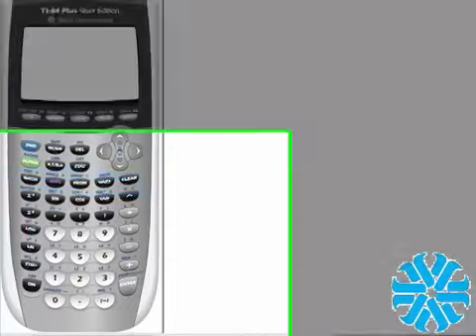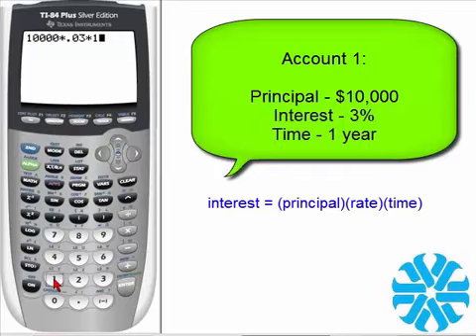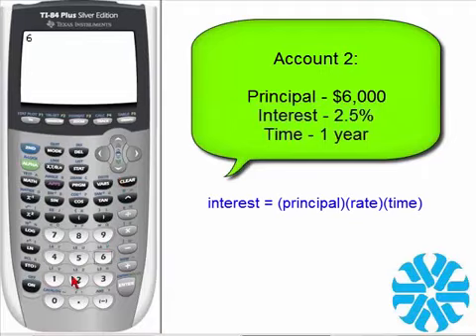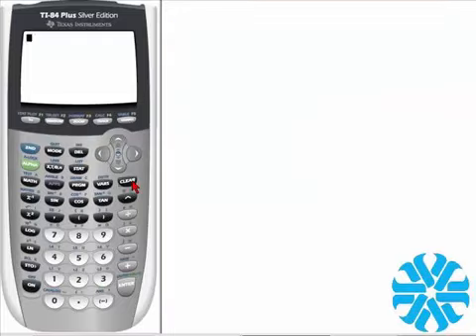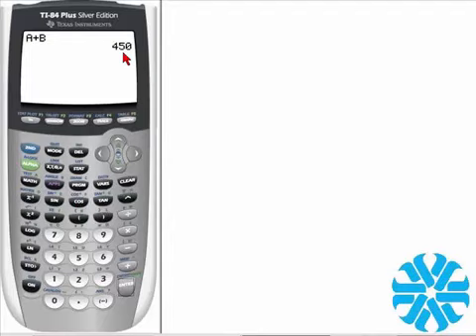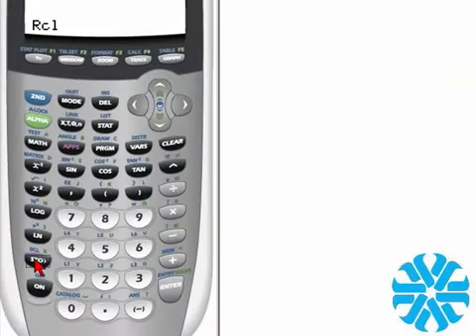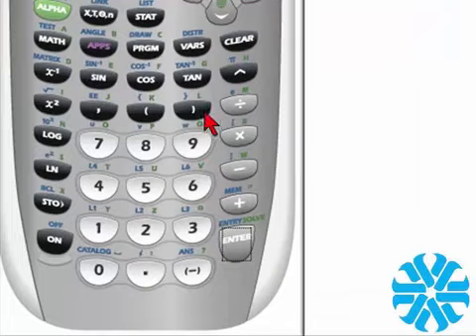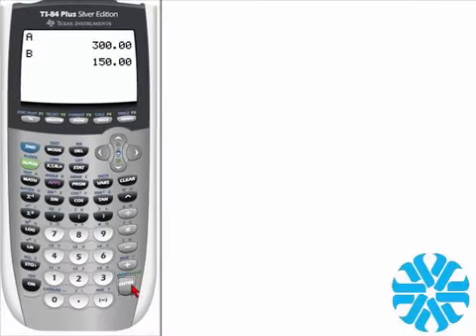TI 83 84 Series Store and Recall Keys